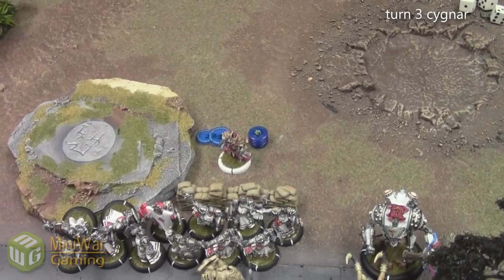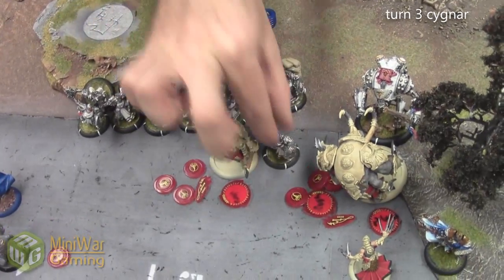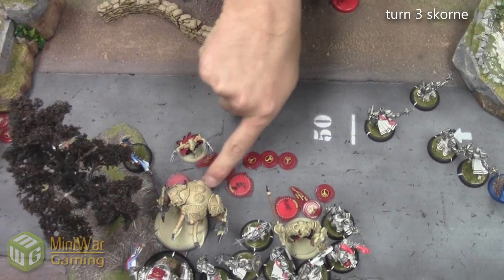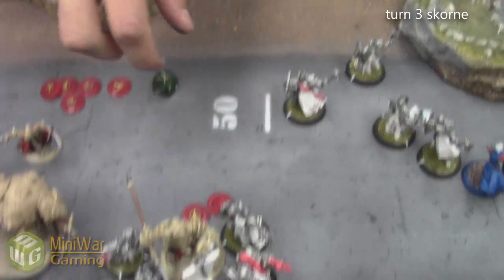Cygnar vs Skorne Warmahordes Batrep Part 2/3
Pretty well painted models for his first ever. Who will win?